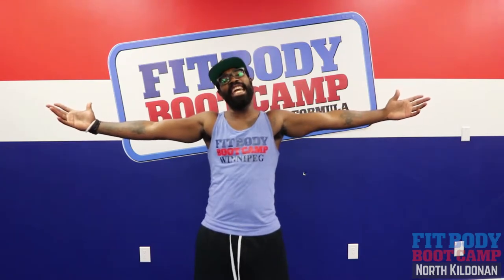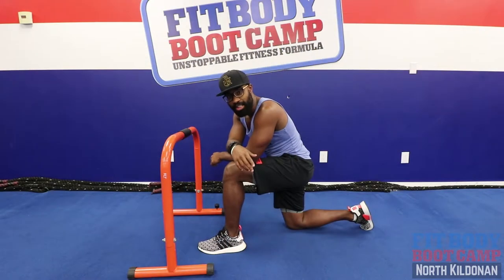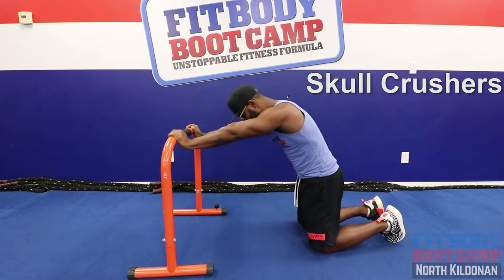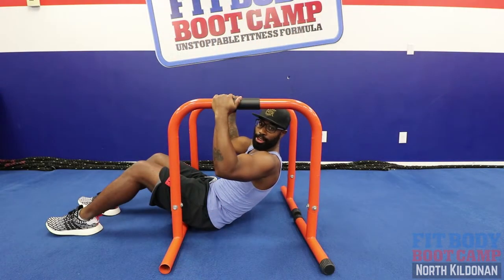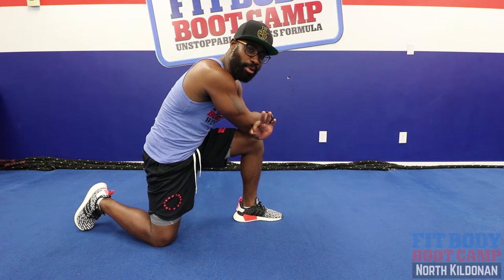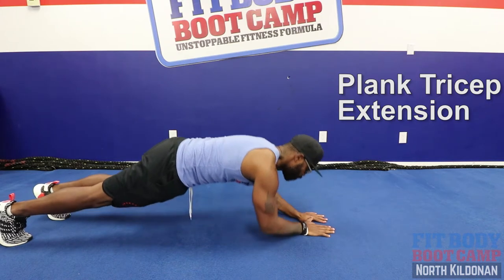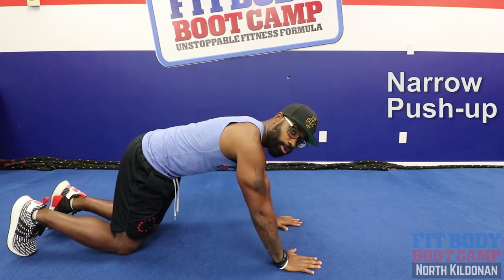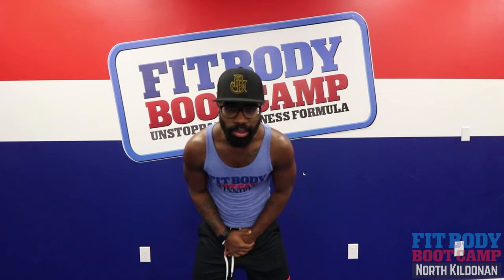FBBC Workout Wednesday upper Body sept